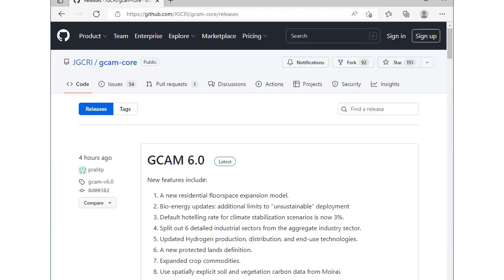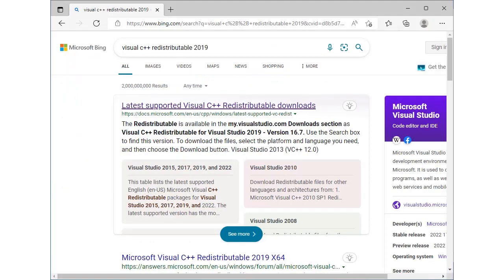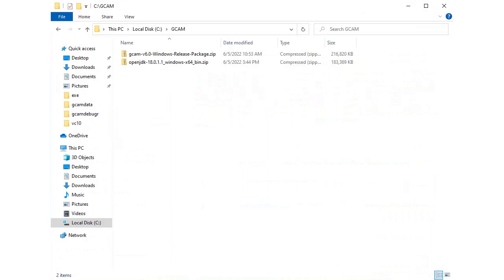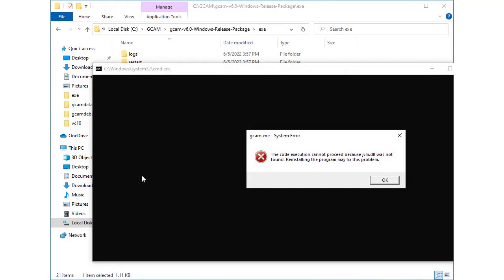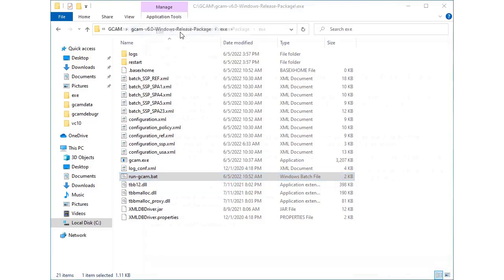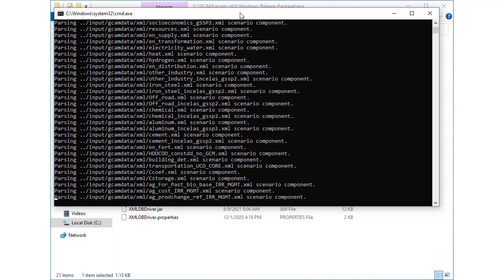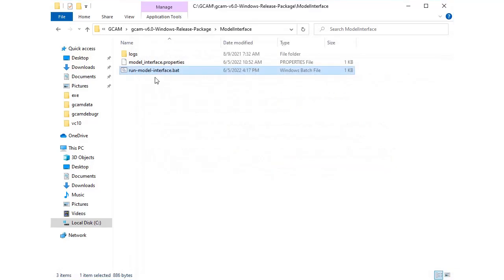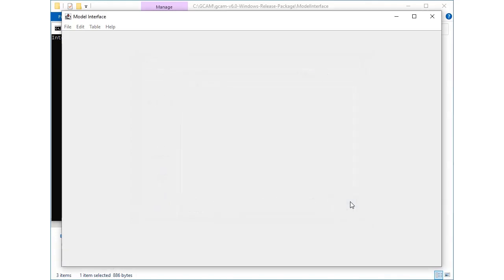GCAM 6.0 Install and Run on Windows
Overview of how to install and run GCAM 6.0 on Windows